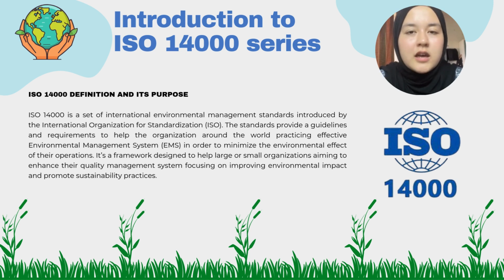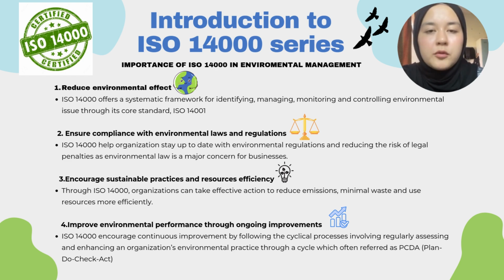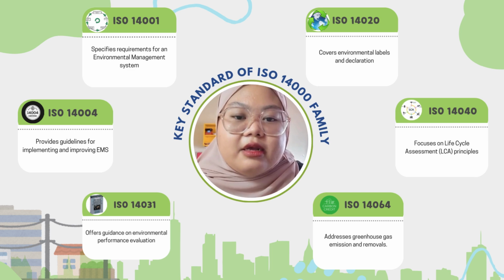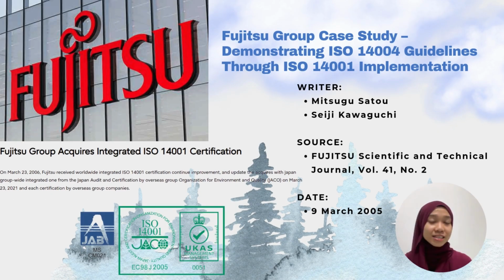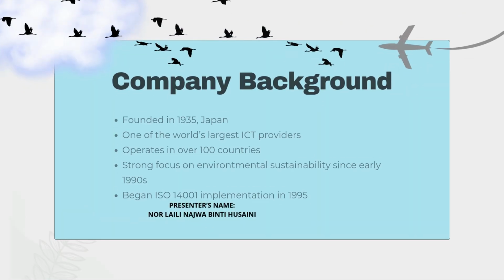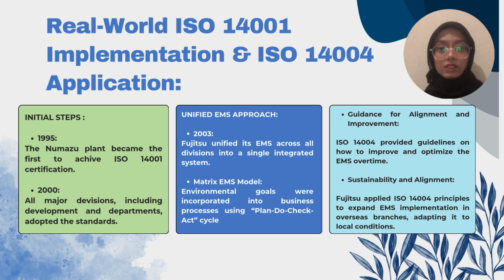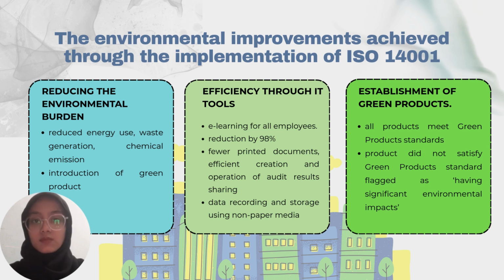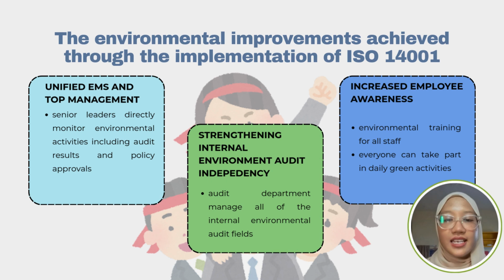EVT472 ISO14004 The Practical Guide Behind ISO 14001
Group 7 (AS2492A & AS2491B)
1.Nor Laili Najwa binti Husaini (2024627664) (LEADER)
2. Nur Alyaa Izzaty Bt Abd Manan (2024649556)
3. Nurin Faszreen Syazana bt Zul Hanif (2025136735)
4. Nur Syarafina binti Mohd Milatu (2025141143)
5. Noramalina bt Amran (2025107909)